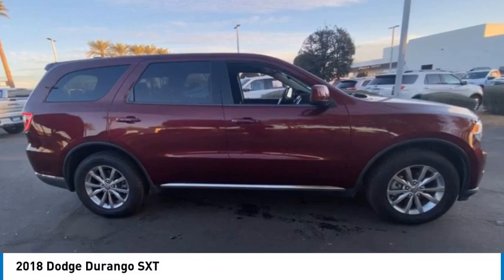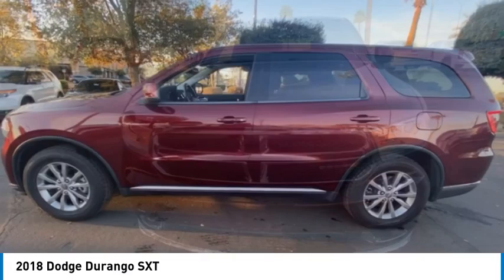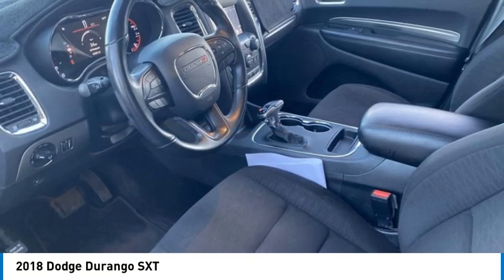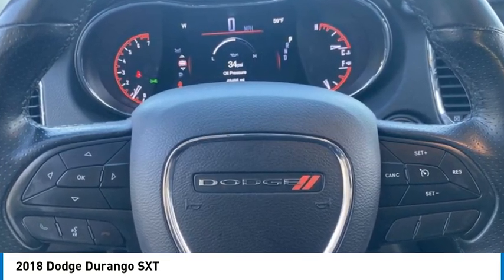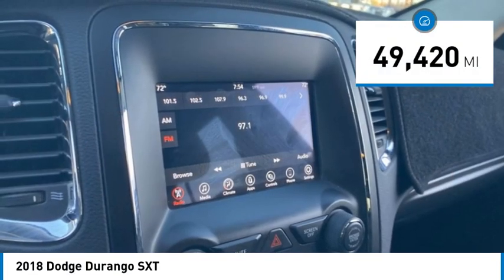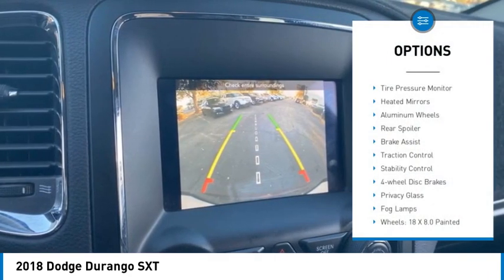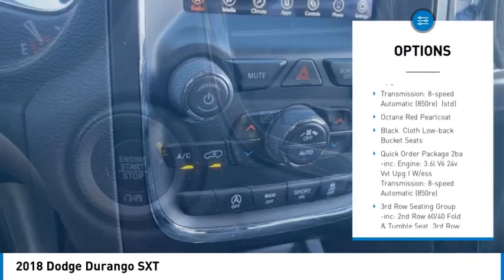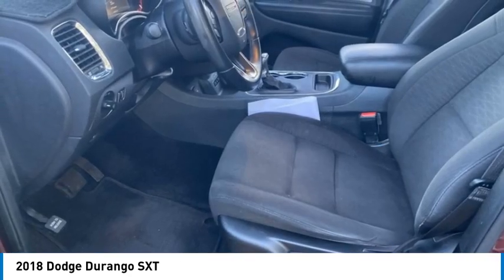2018 Dodge Durango 119047A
2018 Dodge Durango SXT

2018 Dodge Durango SXT SXT19/26 City/Highway MPG Odometer is 27792 miles below market average!